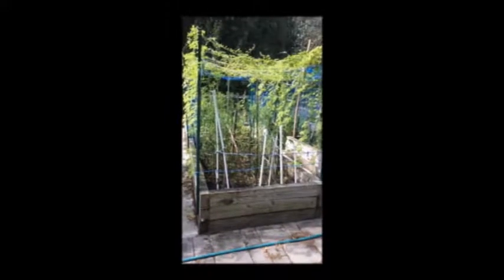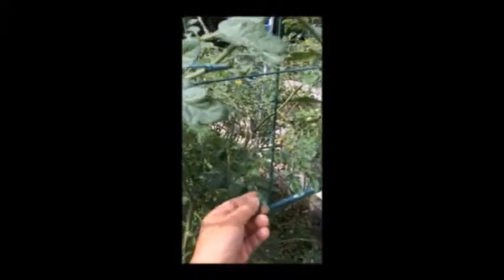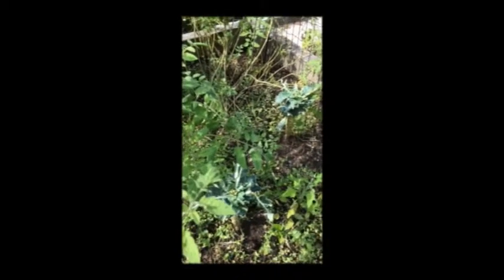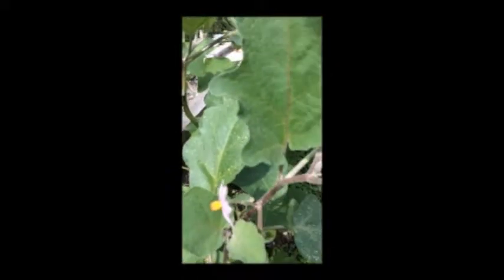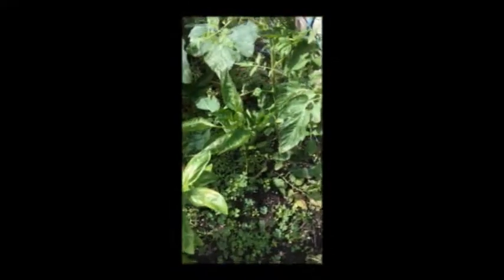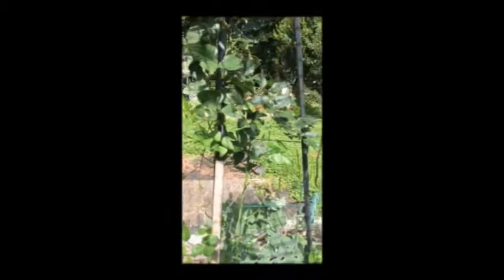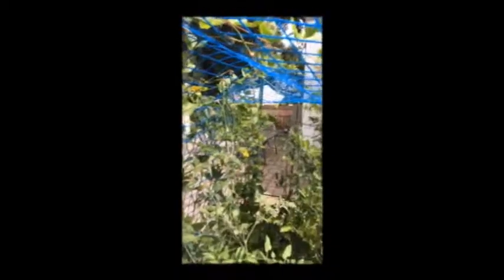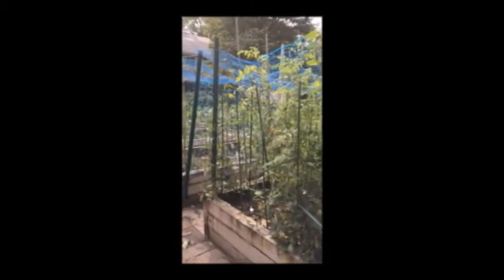The garden behind the house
Growing vegetables in your backyard seems easy but there are challenges you don't count on and it may require as much dedication and time as you're willing to give. You will gain respect for those who put food on your table and learn to enjoy the taste of chemically untreated vegetables and fruits.